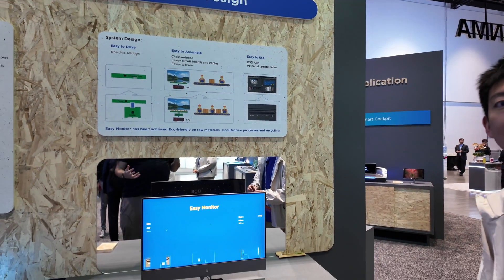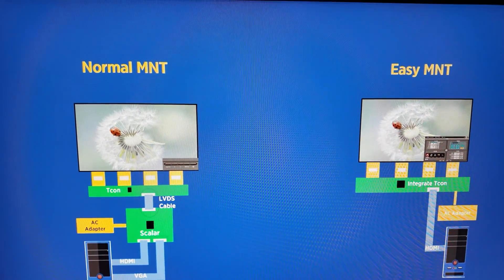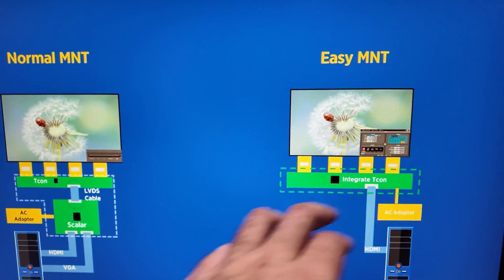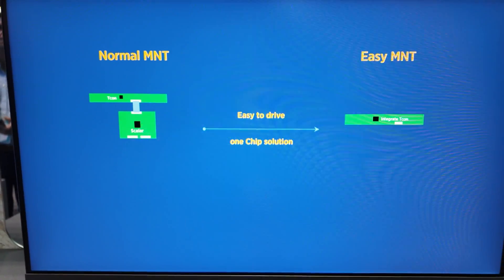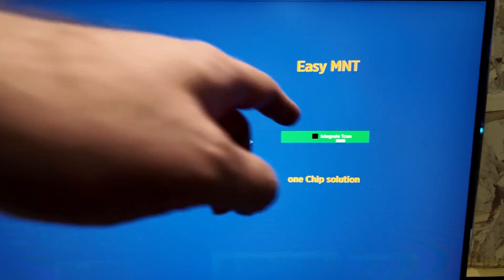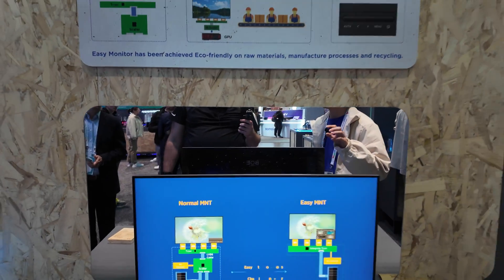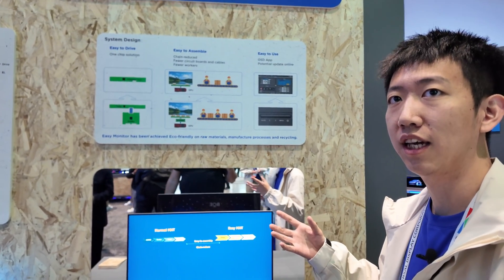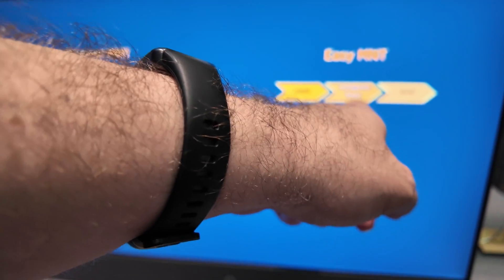BOE Easy Monitor: Simplified Design & Eco-Friendly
BOE easy monitor aims to simplify system design by integrating the scalar function directly into a single integrated circuit (IC). This integration reduces the need for additional materials, making the monitor easier to drive, assemble, and use. By eliminating the scalar board and associated components, the design becomes more eco-friendly and resource-efficient, contributing to a reduction in material usage and a more streamlined internal configuration

This simplification not only benefits the environment but also enhances the monitor's aesthetic appeal. The removal of the scalar board allows for a flatter back design, giving users more flexibility in creating sleek and attractive monitor setups. The flat design eliminates the need to accommodate bulky components, resulting in a more compact and visually pleasing product.

Overall, the easy Monitor's design makes it an innovative and user-friendly option. By focusing on simplicity, efficiency, and aesthetics, it offers a more practical and environmentally conscious solution for monitor design. This approach not only makes the monitor easier to use and assemble but also allows for more creative and appealing custom designs.